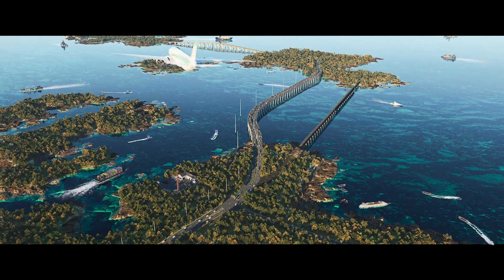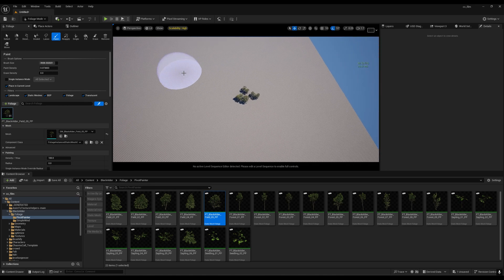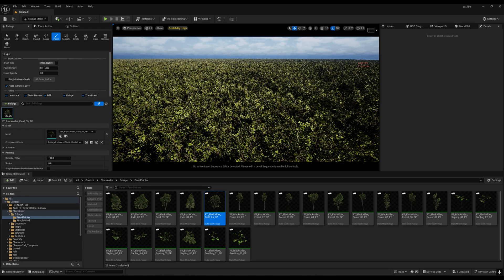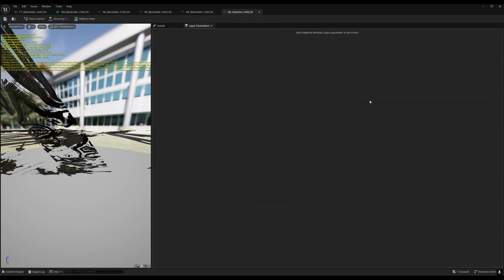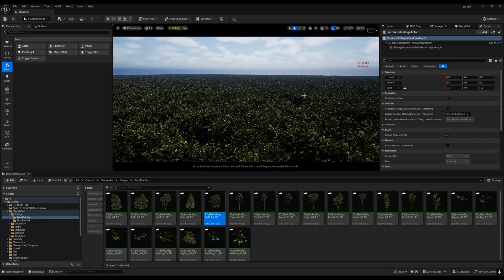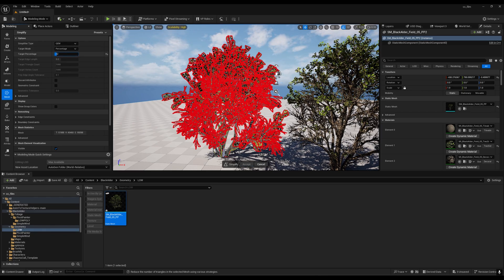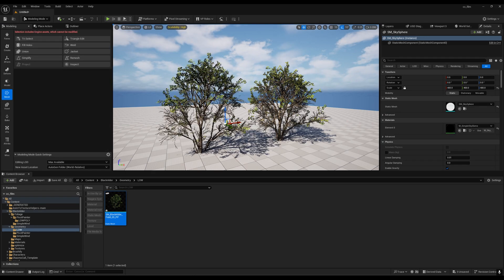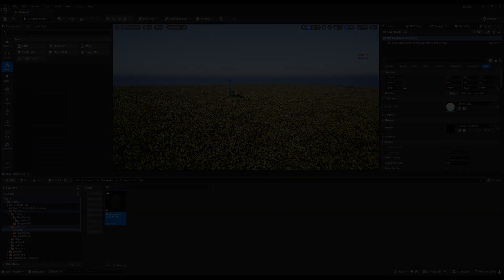Optimize Your Trees in Unreal Engine 5 For Low End Pc🌿...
"Optimize Your Trees in Unreal Engine 5 for Better Performance! 🌲🚀 Learn how to improve the performance of your trees and foliage in UE5 without sacrificing visual quality. This guide covers LODs, Nanite, material optimization, and other techniques to keep your game running smoothly while maintaining stunning environments. Perfect for game developers looking to balance visuals and performance!